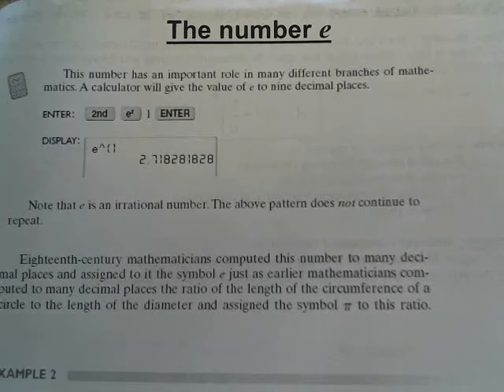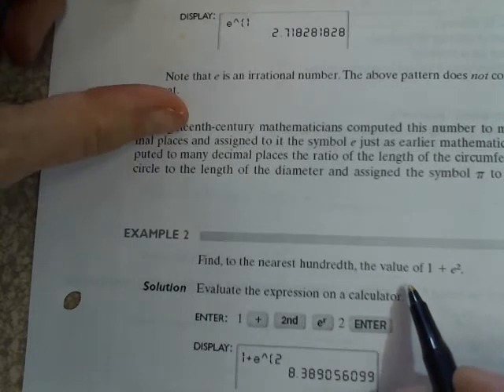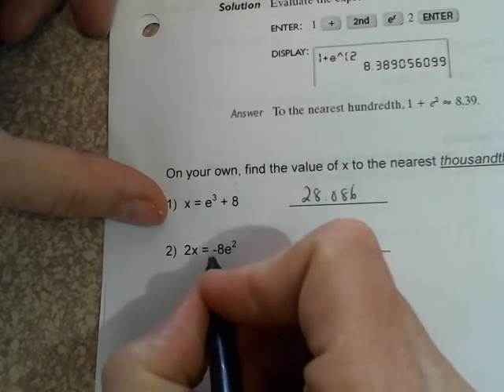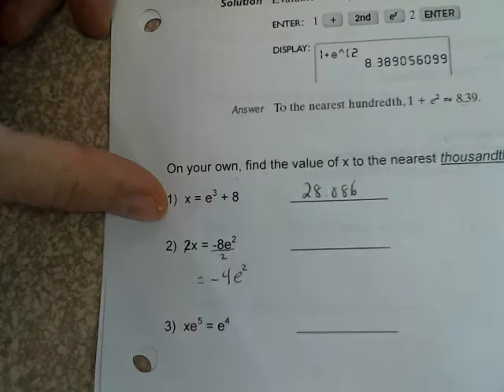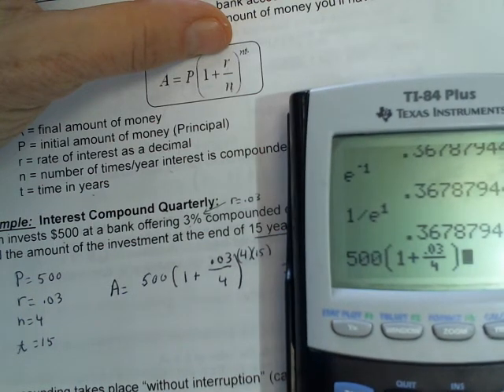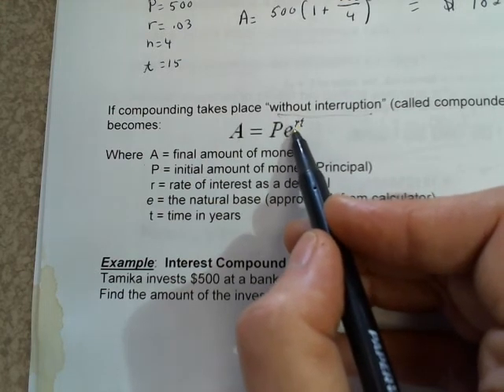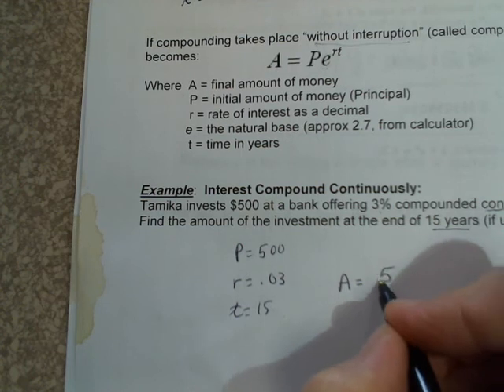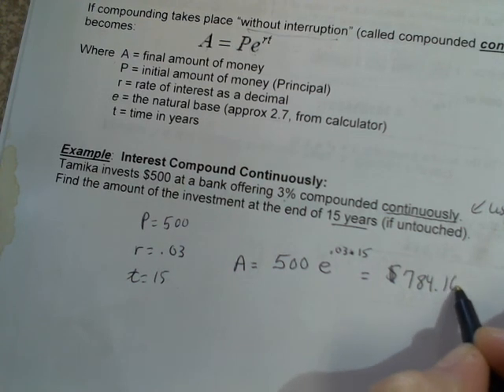Alg2 Ch 7.7B The number e